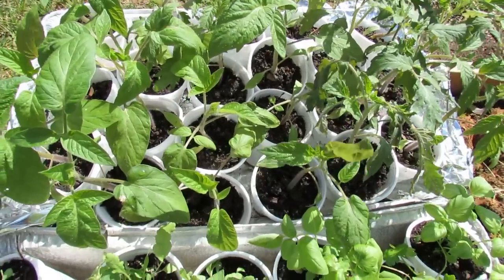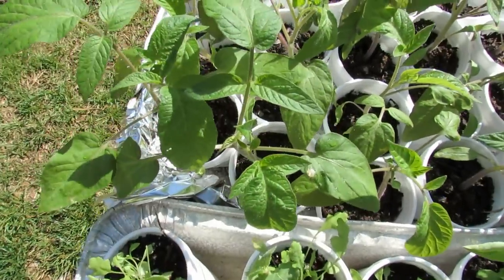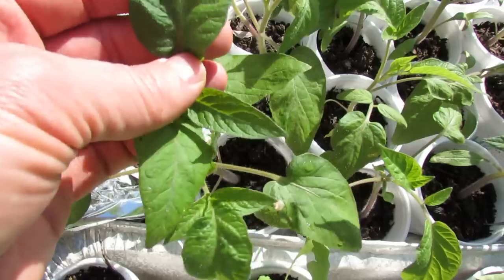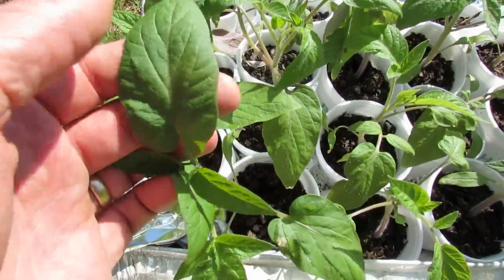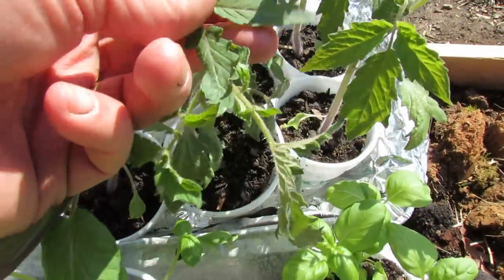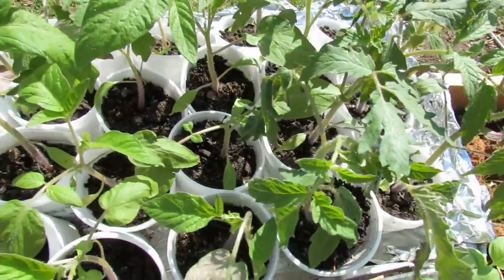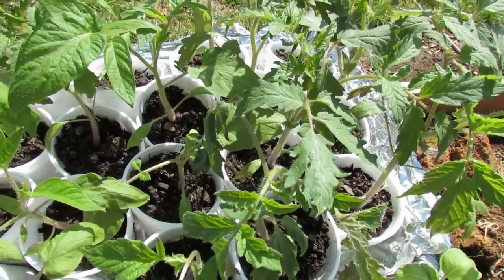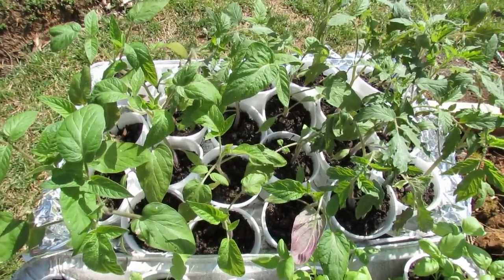60 Seconds or Sow: What is a Potato Leaf Tomato? - The Rusted Garden 2013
In 60 seconds or so... I show you what a potato leaf tomato is. The leaf of course resembles a potato leaf. They are often found on many heirloom tomatoes. In this video I use the 'Brandywine Red' as an example. No frills, fillers or Stink Bugs!